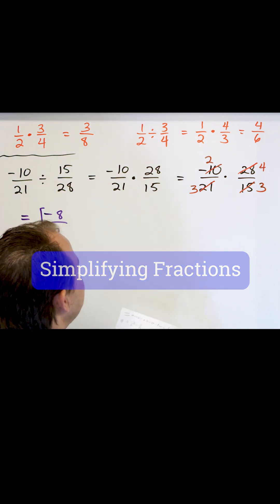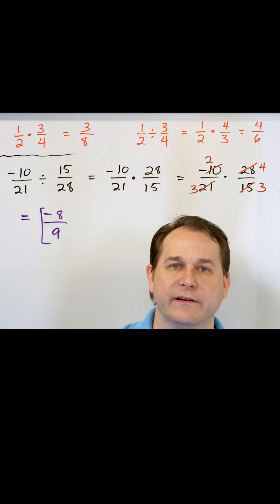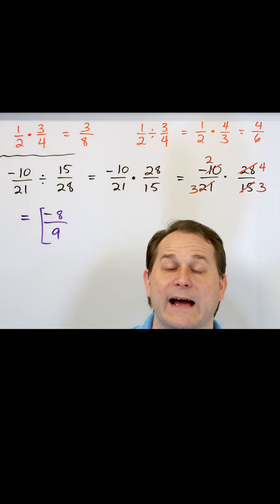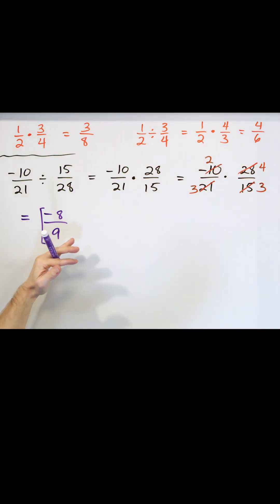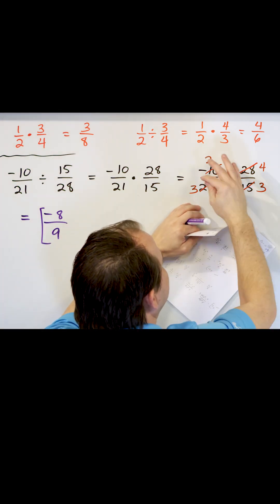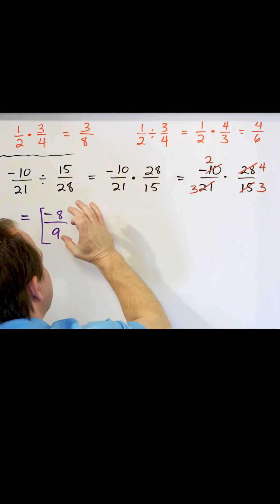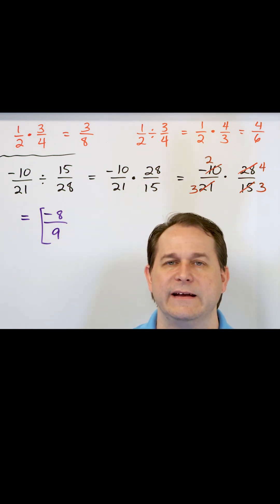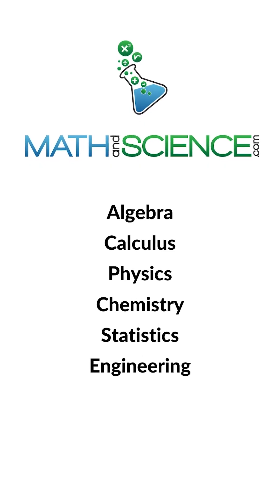Multiply and Divide Rational Expressions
Multiplying and dividing rational expressions involve multiplying or dividing fractions that contain polynomials. To multiply, simply multiply the numerators and denominators separately, then simplify the resulting expression by factoring and canceling common factors. When dividing, follow the same process but multiply by the reciprocal of the divisor. However, it's essential to watch for restrictions on the variables to avoid division by zero. These operations are common in algebra and are vital for simplifying complex expressions, solving equations, and analyzing functions. Mastery of multiplying and dividing rational expressions is fundamental for success in algebraic manipulation and problem-solving.